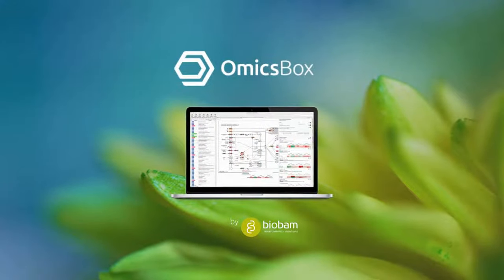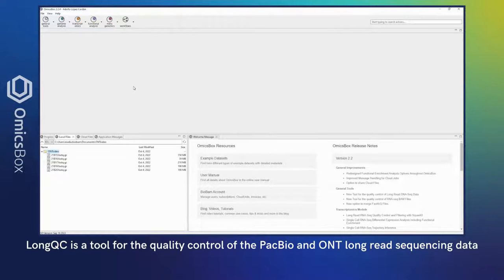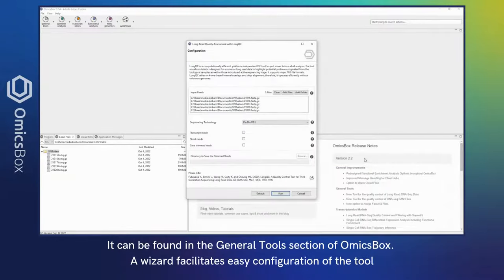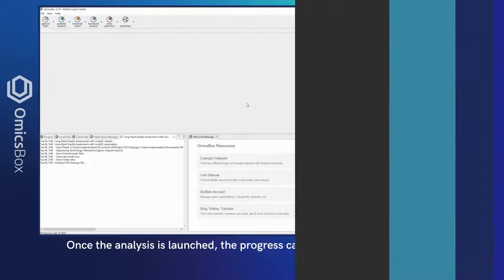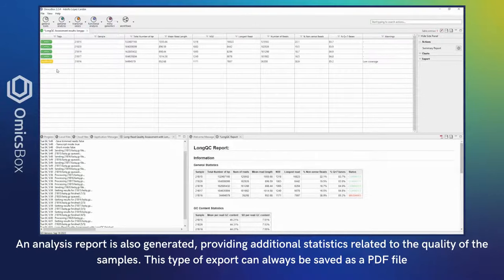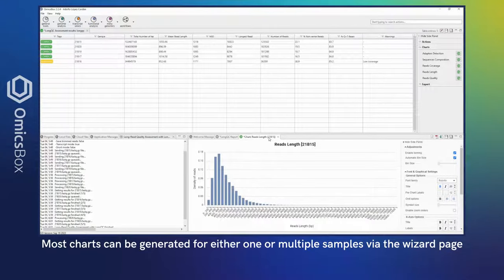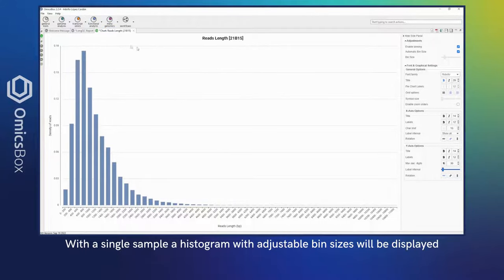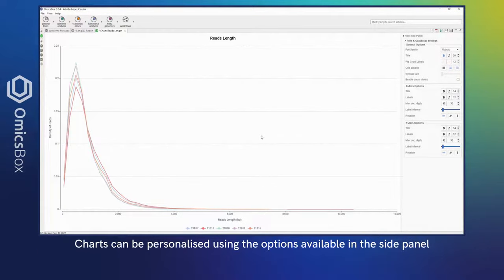Long Read Quality Assessment with LongQC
🧬 LongQC is a bioinformatic tool that allows the quality control of long reads data from major TGS technologies. It provides useful statistics and charts to evaluate the quality of any dataset efficiently.

🔗LongQC is included in the General Tools Module of OmicsBox 2.2 along with some other quality control and preprocessing utilities such as FastQC or Trimmomatic.

OmicsBox is the All-in-One bioinformatics software solution for your omics data analysis. From raw read to functional insights. Fast and easy!